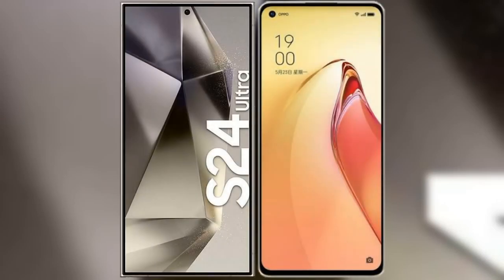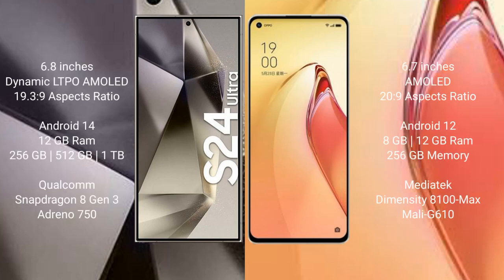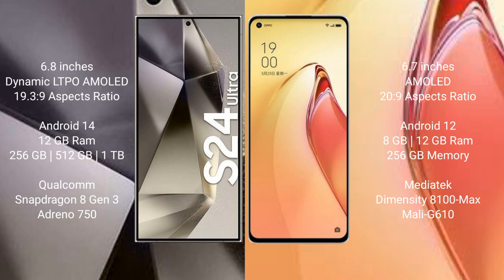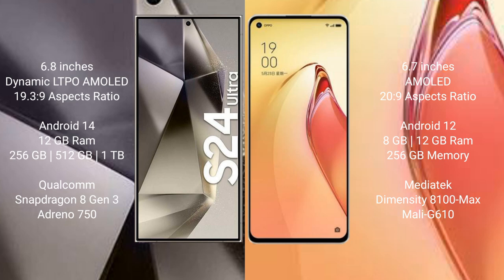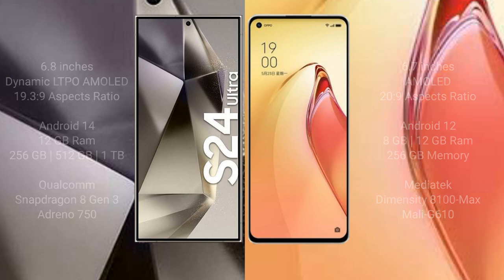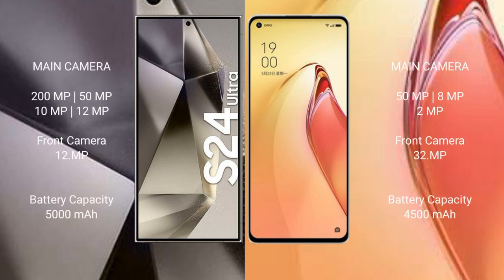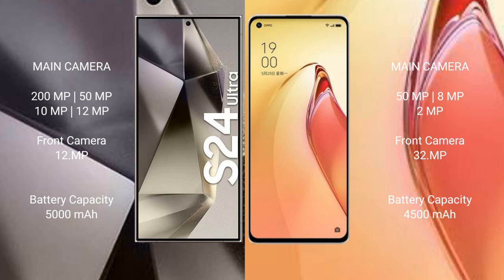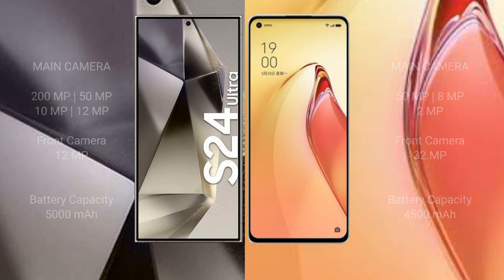Samsung Galaxy S24 Ultra vs Oppo Reno 8 Pro Plus Review